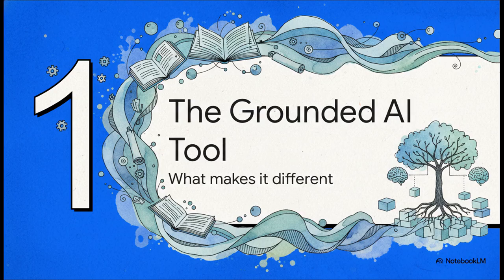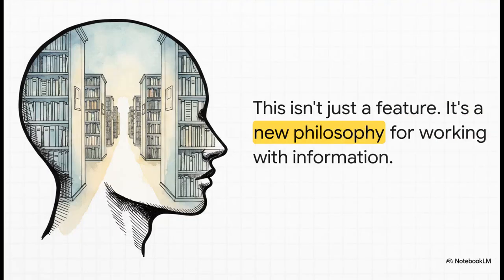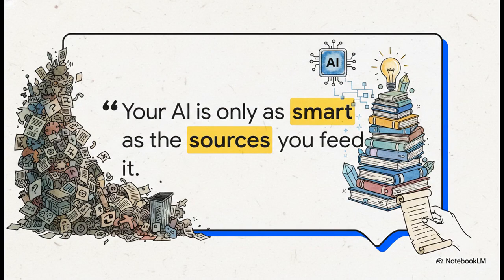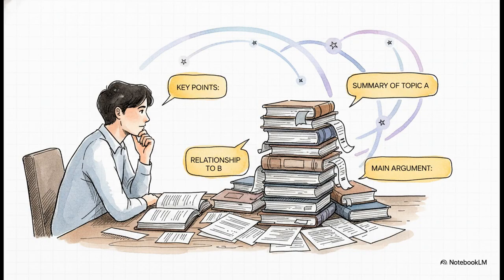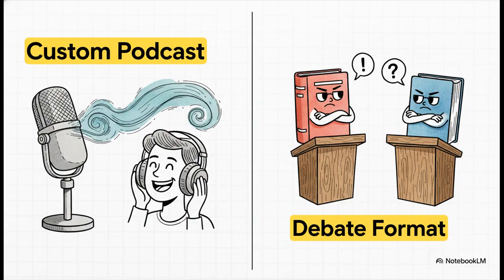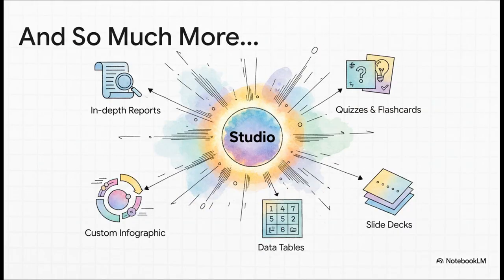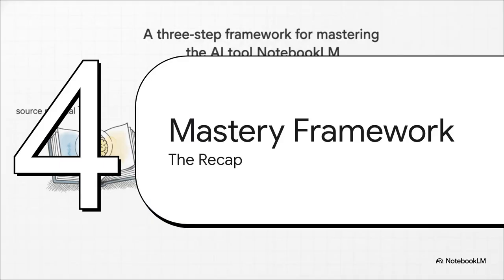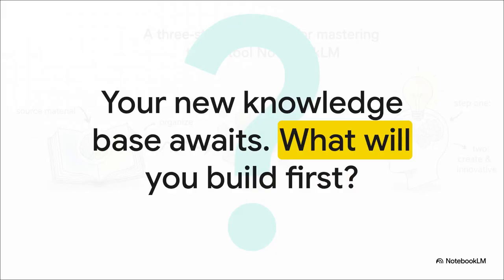Mastering NotebookLM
how to build a reliable knowledge base by uploading carefully vetted sources, such as specific YouTube links, blog posts, PDFs, and copied text. The creator emphasizes that the biggest mistake users make is using the web search feature to blindly upload unvetted sources, which ruins the accuracy of the notebook